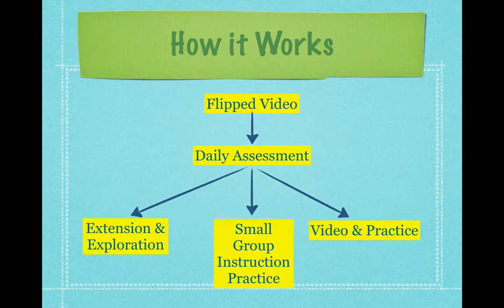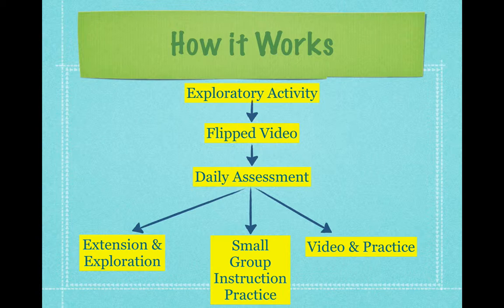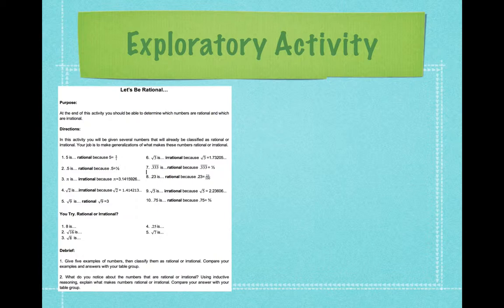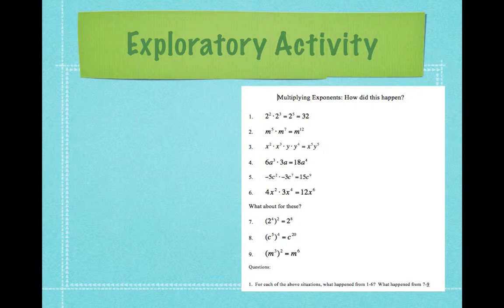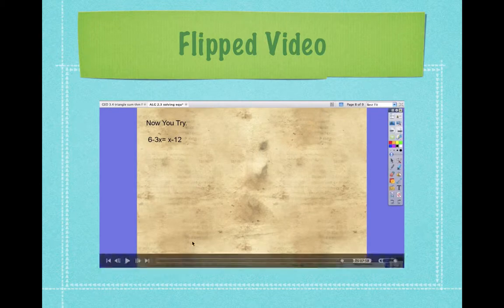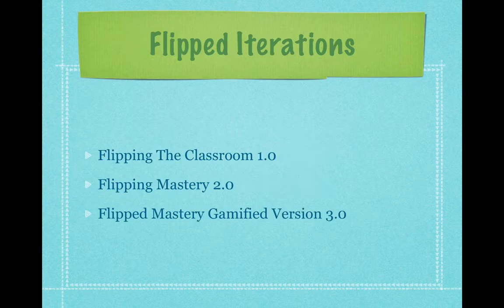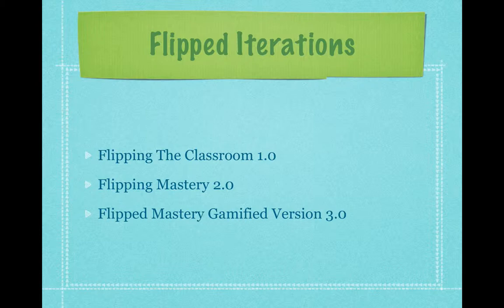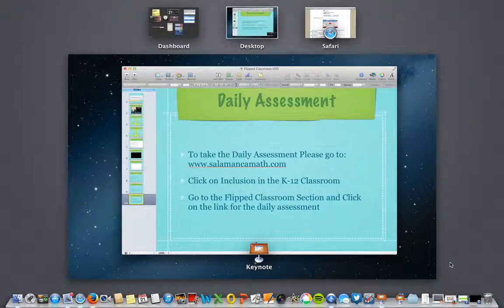Flipping the Classroom Explanation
This video explains what flipping the classroom is the iterations that our class has gone through as well as a very brief overview of Gamification.

This video was used at the USD Symposium on Inclusion in the K-12 Classroom.